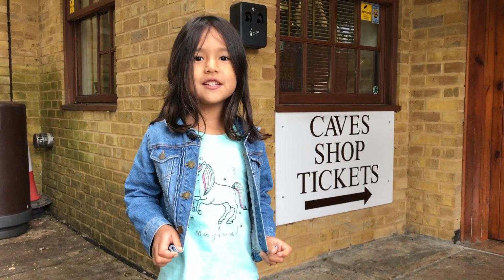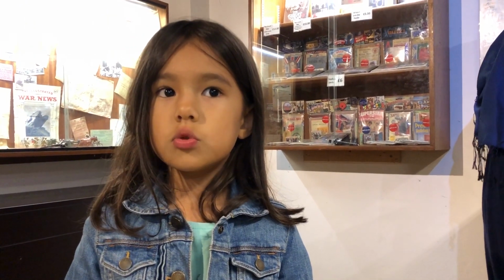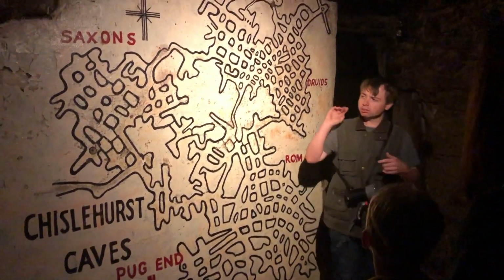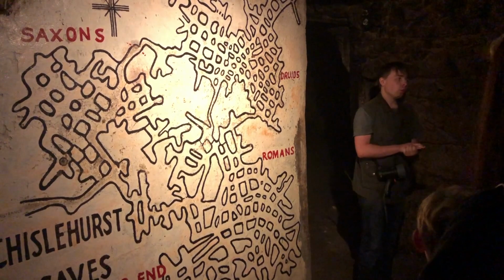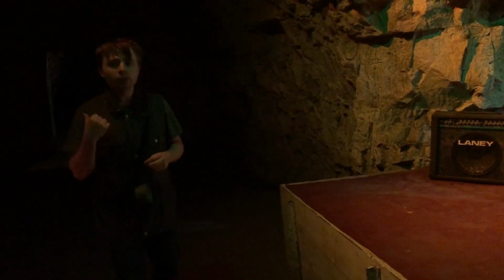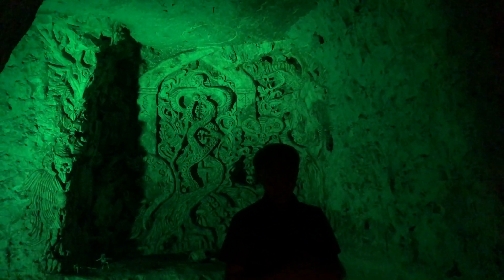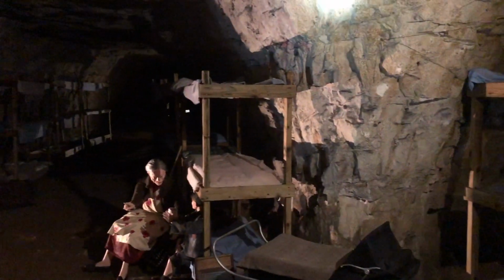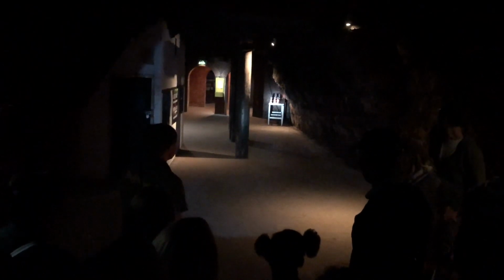SARA EXPLORES - CHISLEHURST CAVES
Join sara in exploring amazing Chislehurst caves in Southeast London.